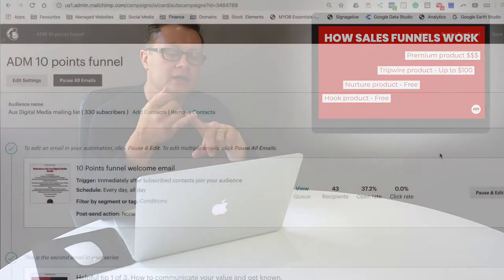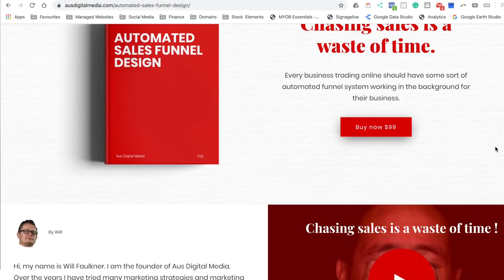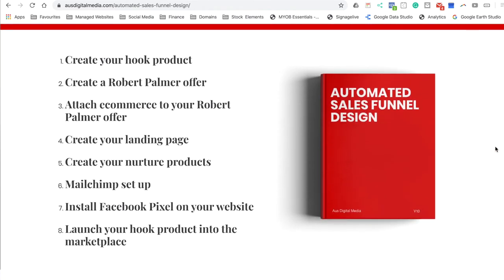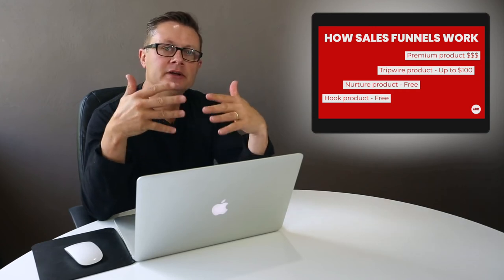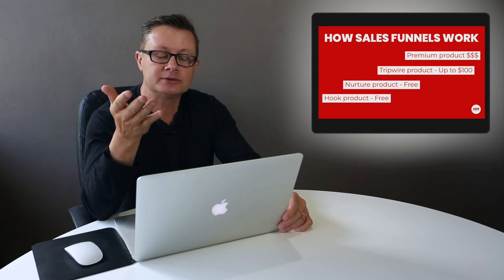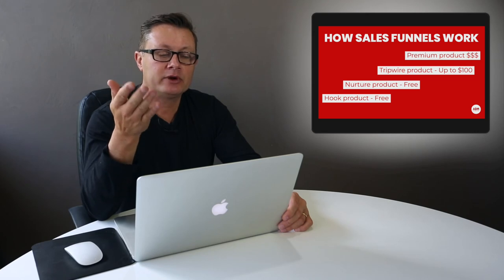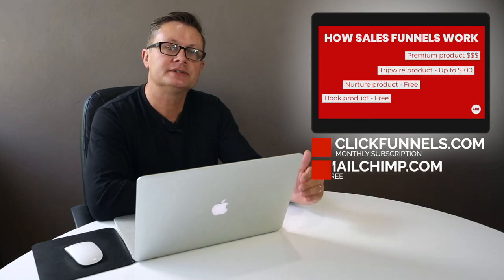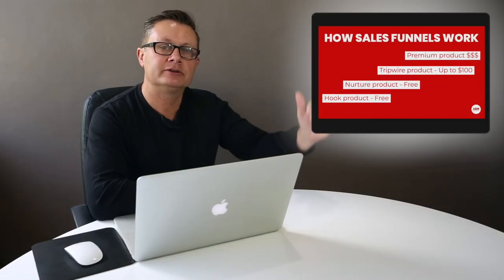How sales funnels work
In this video we discuss how sales funnels work, Sometimes called click funnels. If you run an online business you wont want to miss this episode.